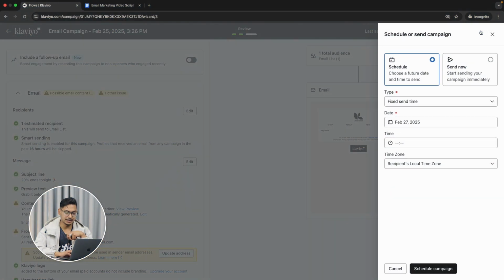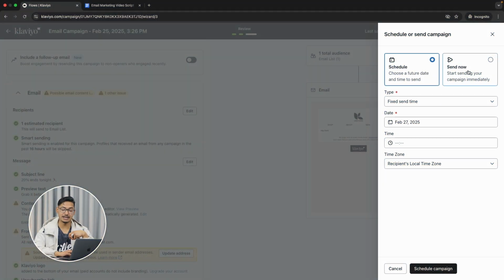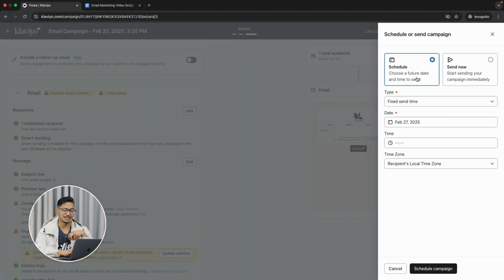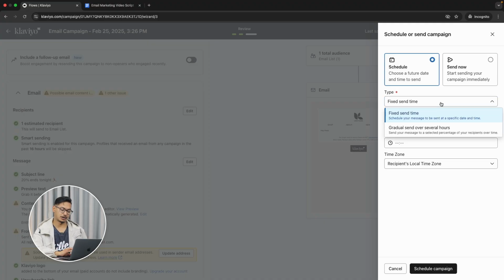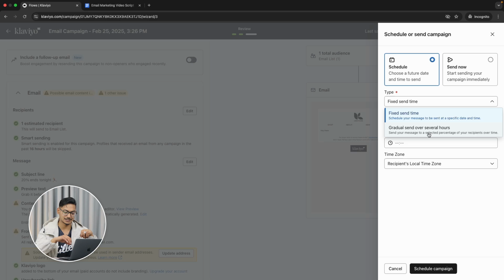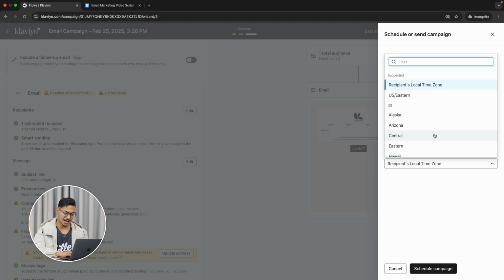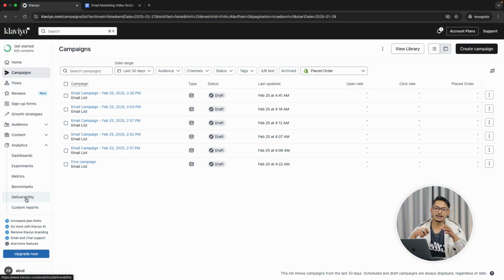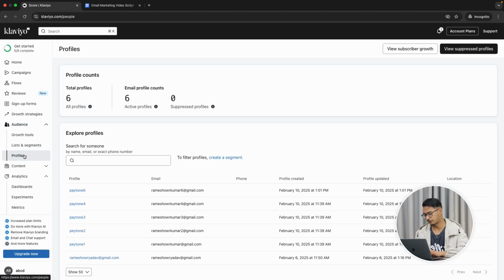Scheduling & Sending Campaigns: Timing strategies -15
Welcome back to our Klaviyo Email Marketing Course — built to help Shopify store owners and eCommerce brands send smarter, better-timed emails! 🕒📈
In this tutorial, we’ll dive deep into Scheduling & Sending Campaigns in Klaviyo — because when you send your email, it's just as important as what’s inside it. Discover how to boost open rates and engagement with perfectly timed campaigns powered by data, AI, and audience behavior.

You’ll learn the difference between “Send Now,” “Schedule,” and “Smart Send Time,” plus how to choose the right send strategy for your audience across time zones and engagement levels. Whether you’re planning a major launch or a weekly promo, this video gives you the tools to hit inboxes at the perfect moment.

✅ What You’ll Learn:
🔹 When to use Send Now vs. Scheduled Sends
🔹 The power of Klaviyo’s Smart Send Time (AI-based optimization)
🔹 Choosing Fixed, Gradual, or Timezone-based sends
🔹 Send strategies based on audience engagement levels
🔹 How to avoid spam triggers and improve deliverability
🔹 Segmenting your list for better timing and performance
🔹 Pro tips for A/B testing and re-engagement flows

By the end of this video, you’ll know how to schedule campaigns that get noticed, opened, and clicked — without guessing. 🎯

✔️ Email marketers & digital strategists
✔️ Klaviyo users at all levels
✔️ E-commerce brands focused on performance

At Outreach Gurkha, we help eCommerce brands increase revenue by 30%+ with beautifully designed, data-driven Klaviyo email campaigns — and here’s the best part: we don’t charge any upfront cost.
We only get paid when our work brings you results.
📬 Let’s grow your sales — book a free strategy call today.